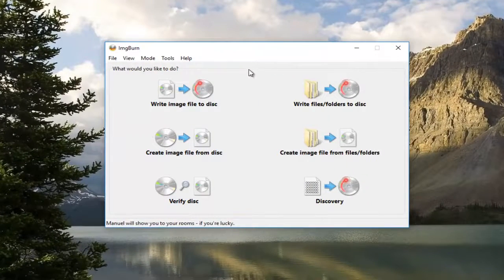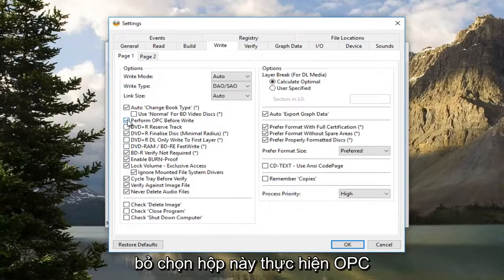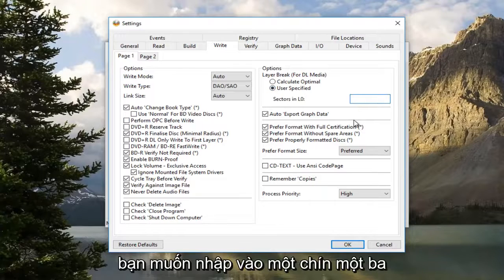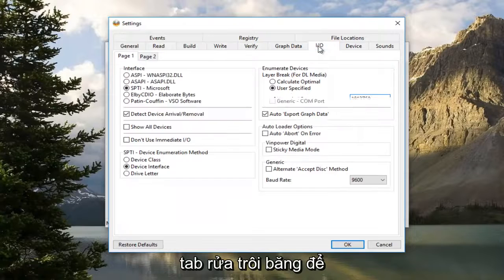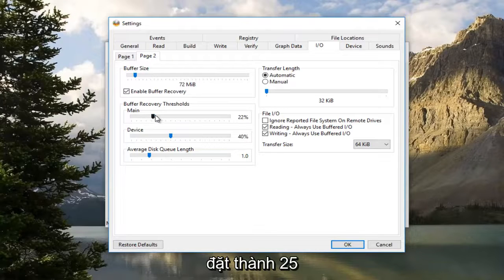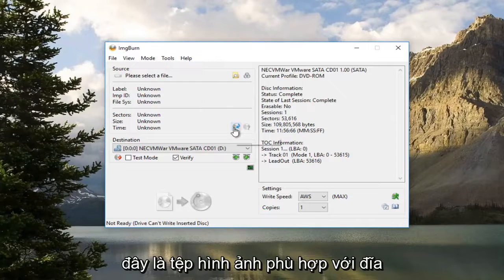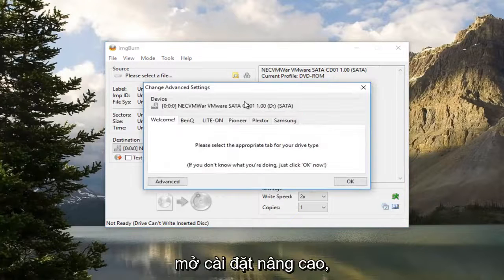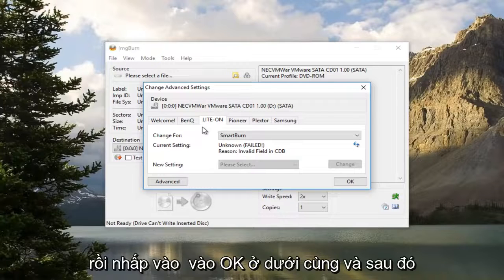Cách khắc phục lỗi Disk I/O trong Windows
Sửa lỗi thiết bị i / o Trong ImgBurn - Không có vị trí.